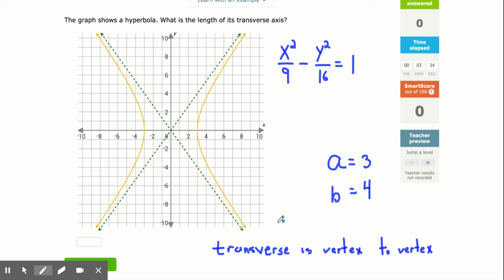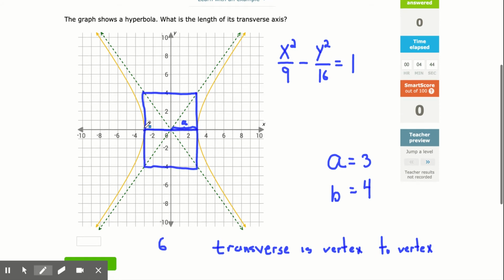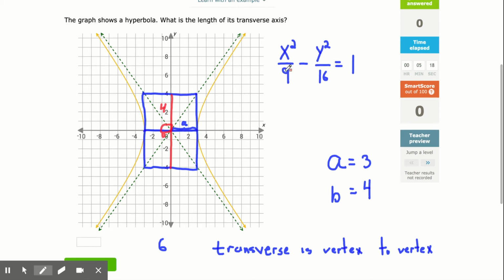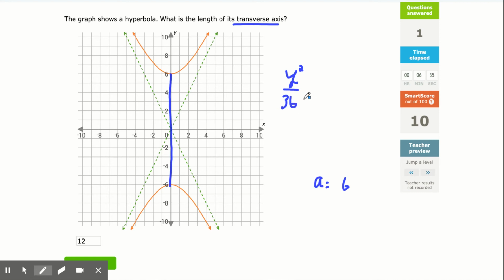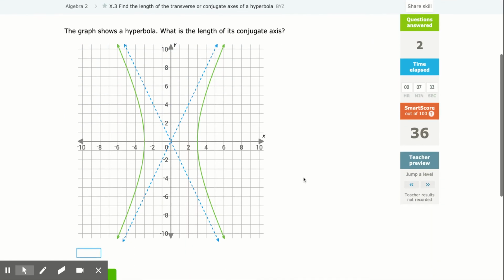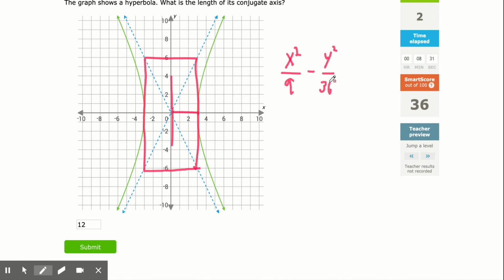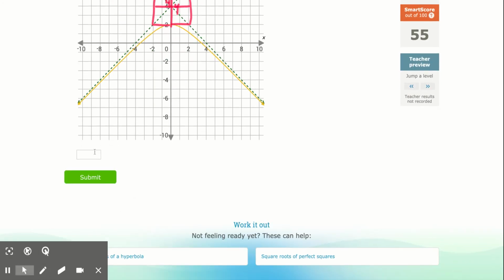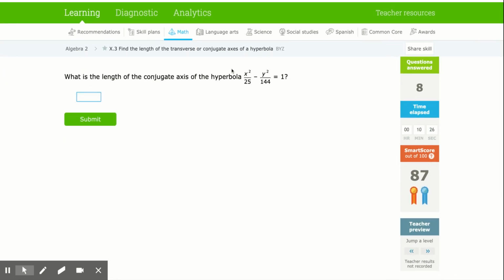IXL - Find the length of the transverse or conjugate axes of a hyperbola (Algebra 2 practice)